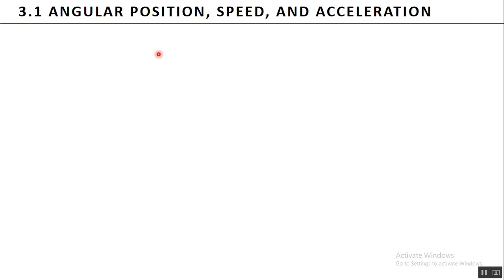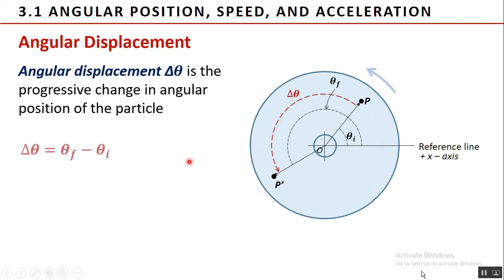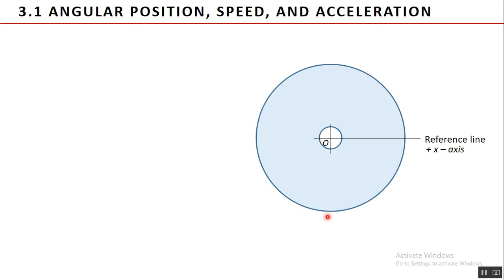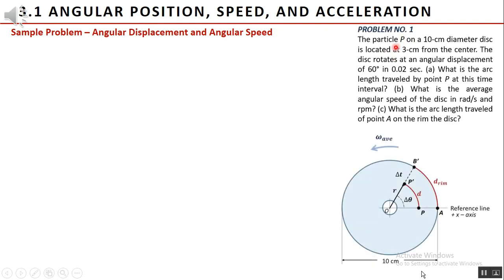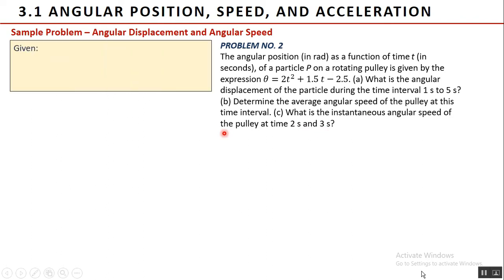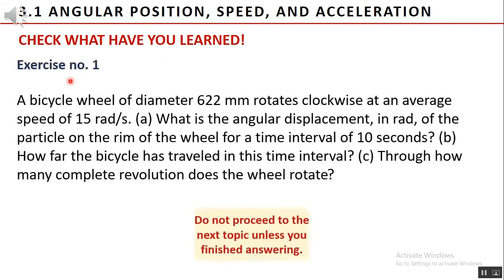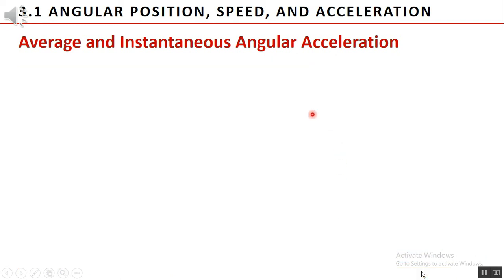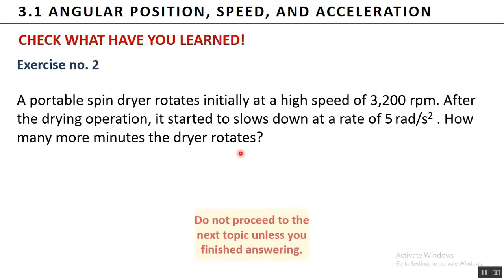PhET Unit 3 Rotational Motion and Equilibrium Part 1 of 4